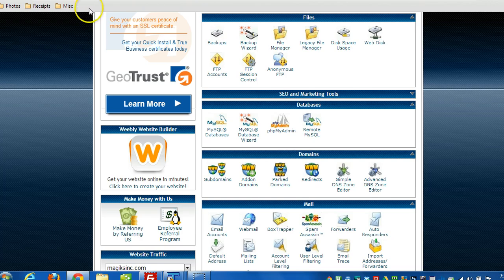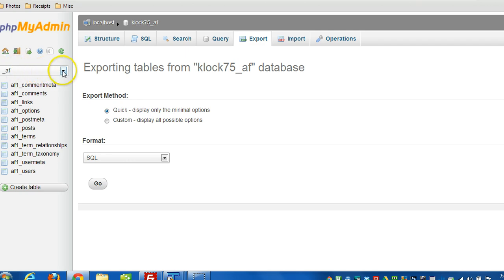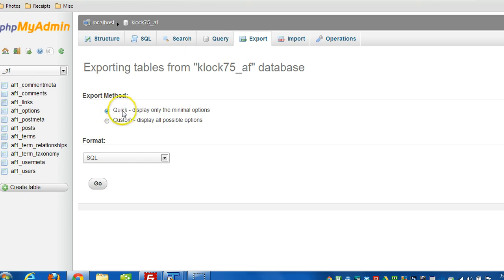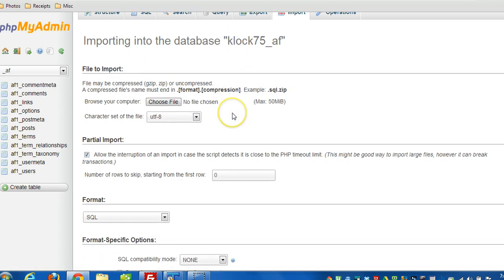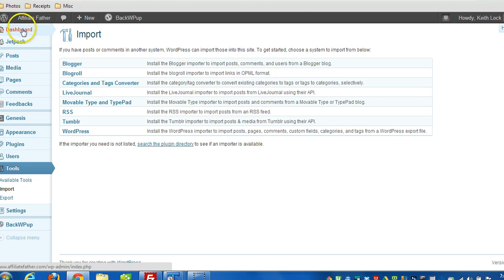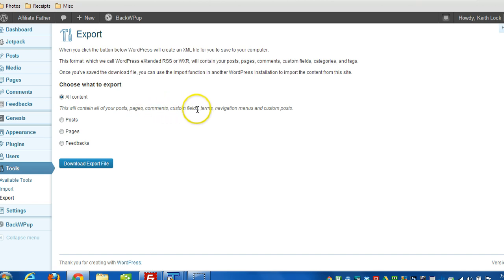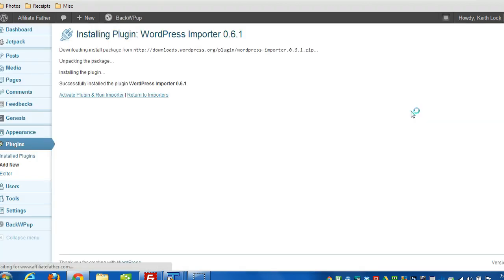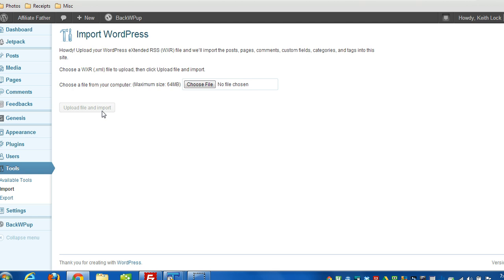Exporting and Importing WordPress Database Tables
In this video I will show you how to export and import SQL tables of your WordPress site.